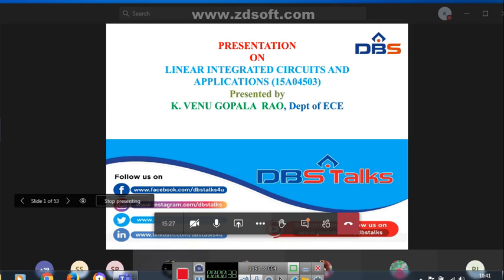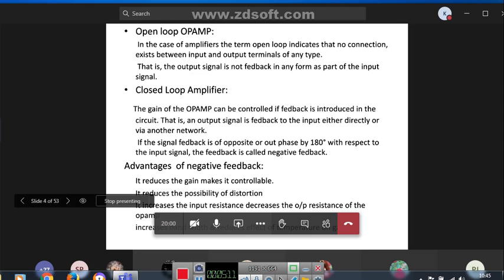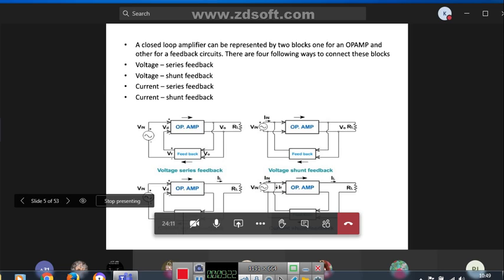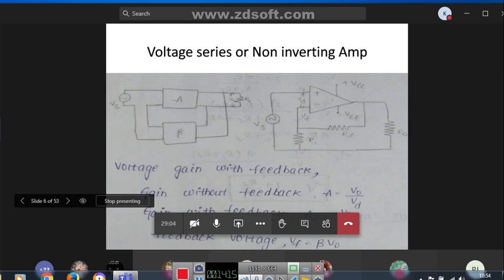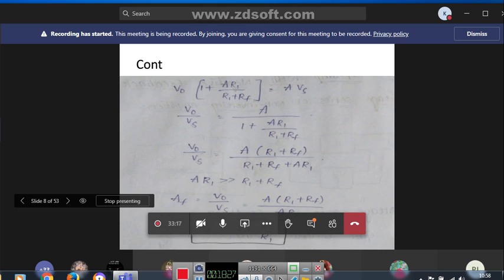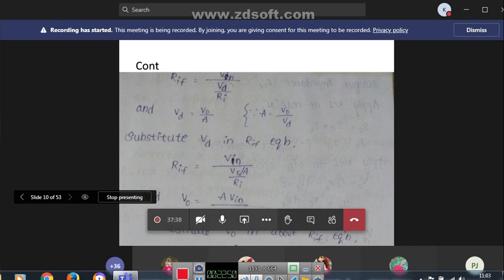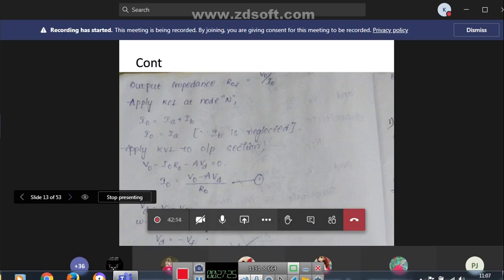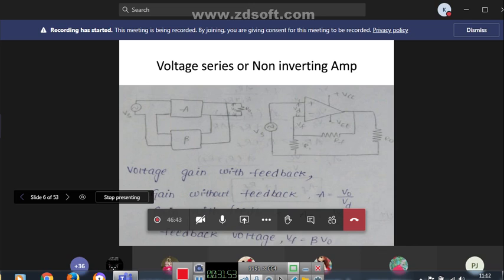DBS - Introduction, feedback configurations, voltage series feedback,IIIB.TECH-ISEM-UNIT-II.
Heading/ Title:  Feedback configurations, Frequency response
This Video covers the following topics: Introduction, feedback configurations, voltage series feedback

Subject: LINEAR INTEGRATED  CIRCUITS  AND  APPLICATIONS
Branch: ELECTRONICS AND COMMUNICATION  ENGINEERING
Year: III B.Tech -I Semester
Unit No: 2
Unit Name: Feedback configurations, Frequency response
Topic:  Introduction, feedback configurations, voltage series feedback